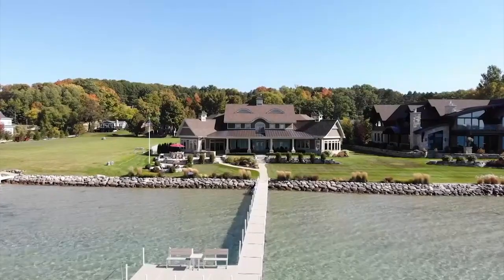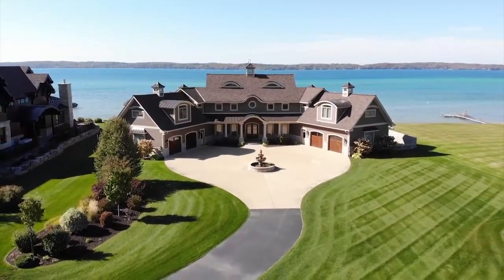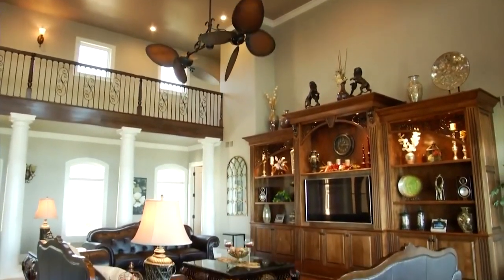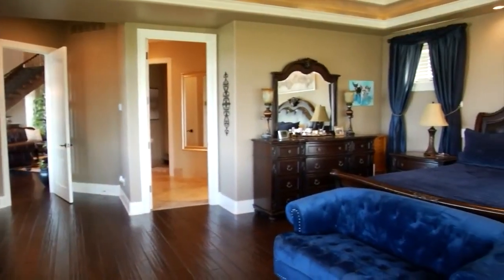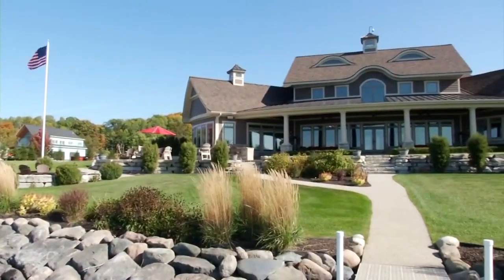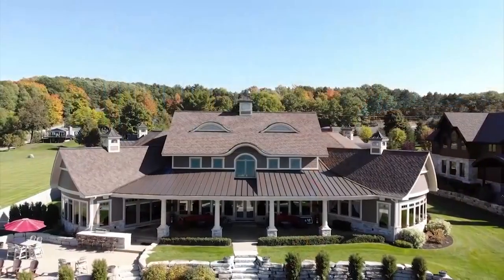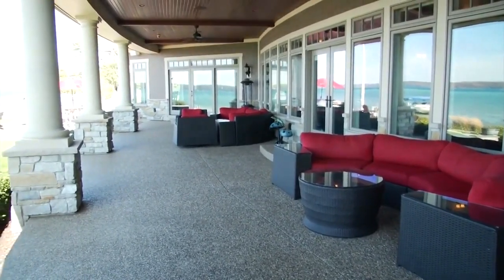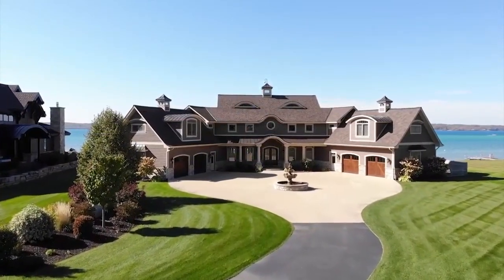Amazing Northern Michigan Homes: Torch Lake Estate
For this week's Amazing Northern Michigan Homes, Whitney Amann and chief photojournalist Jeremy Erickson take us to a stunning home on the shores of Torch Lake in Antrim County.